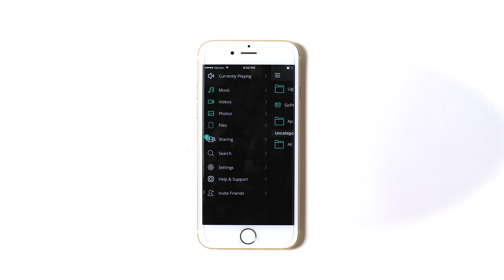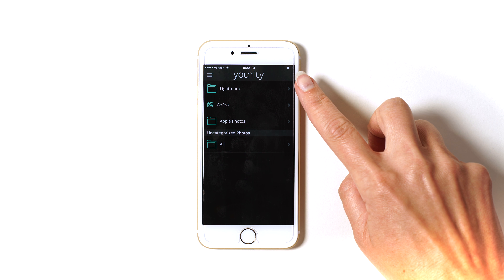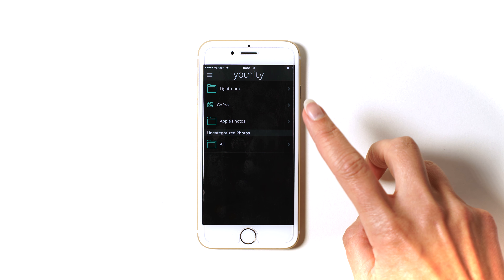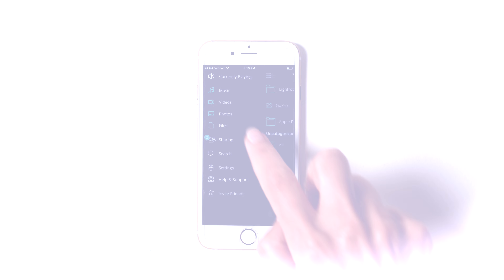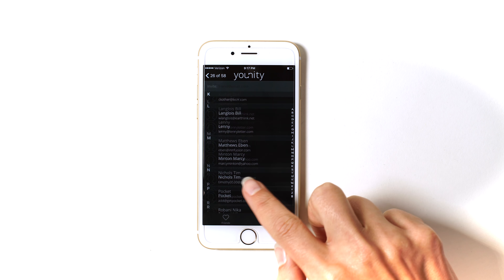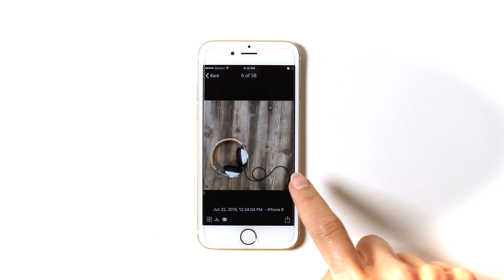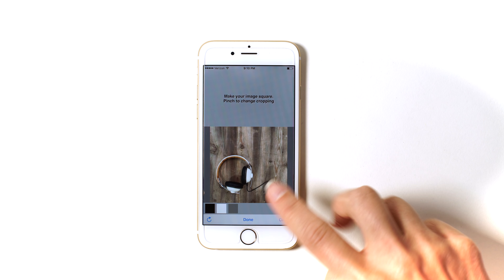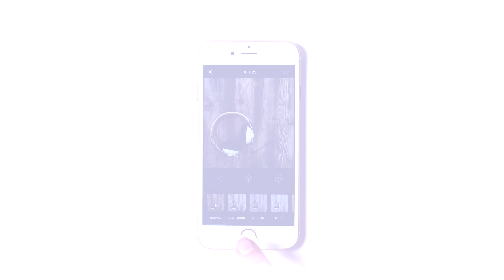How To Use younity For Photos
younity lets you search, access and share all the photos stored on your computers, right from your smartphone or tablet. It integrates with Adobe Lightroom and Apple Photos so you can access your Lightroom catalogs and Apple Photo libraries. You can share your high-resolution images without size limits, post directly to Instagram, edit them in your favorite apps, and print on Airprint-enabled printers.

- Access all the photos stored on your computers from your mobile devices
- Access your entire Adobe Lightroom catalog, including Folders, Collections, and Sets
- Access your entire Apple Photos library
- Download full-resolution files to edit locally in other apps
- Share photos or whole albums privately with friends

WHAT IS YOUNITY?

younity is a home media server that connects your devices so you can access all your content without any syncing, uploading or configuration. Seamlessly stream, access, and share all of your videos, photos, music, and documents stored across all your computers and mobile devices.

With younity, all of your files are kept secure and private on your own devices- no clouds or middlemen involved. It’s easy to use, there’s no technical set-up, and it’s free.